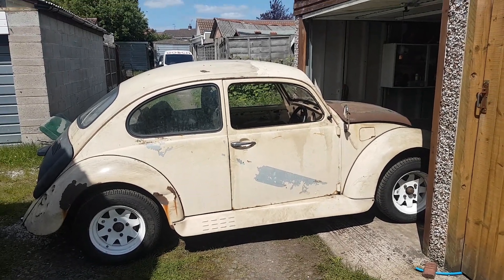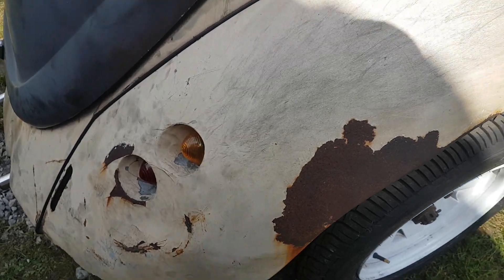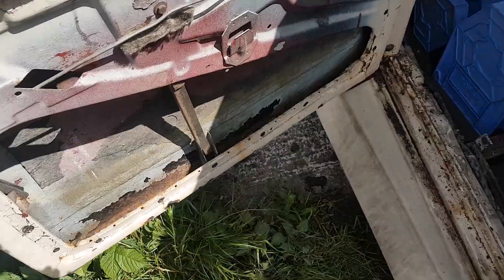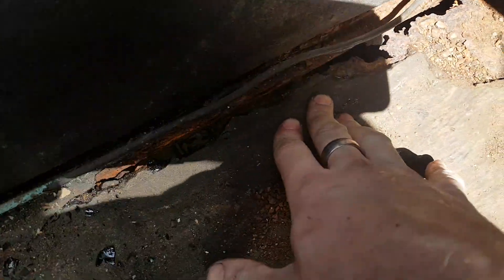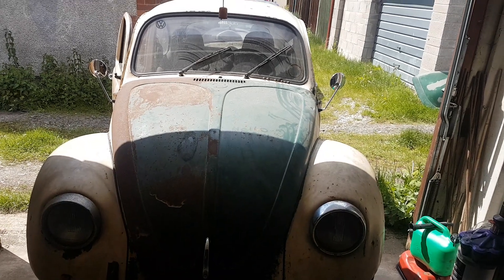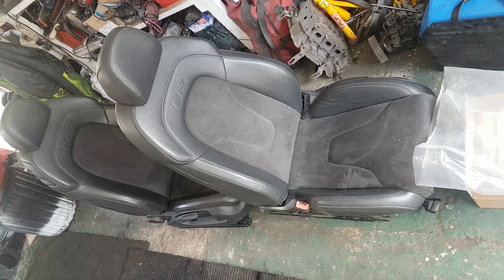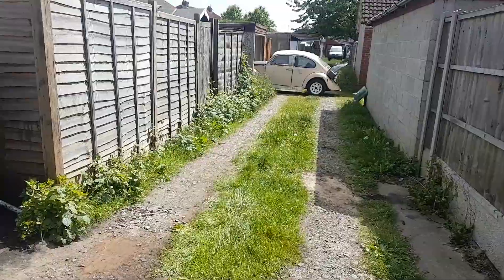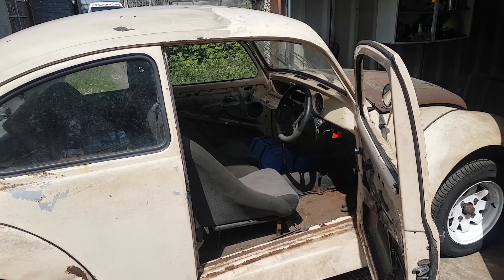The Beetle has Landed! New project walkaround.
1969 Beetle reveal and walk around.